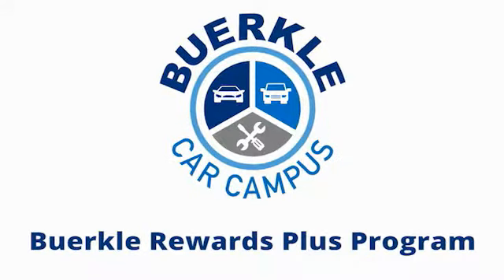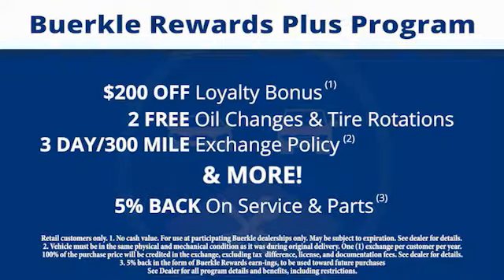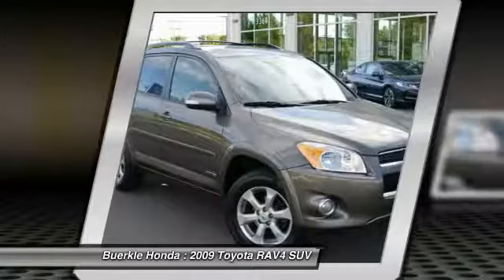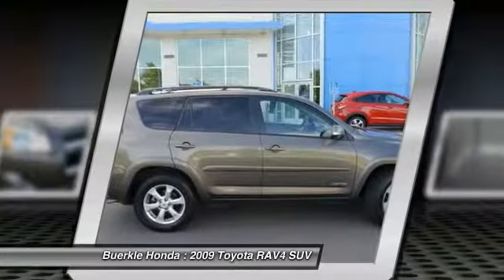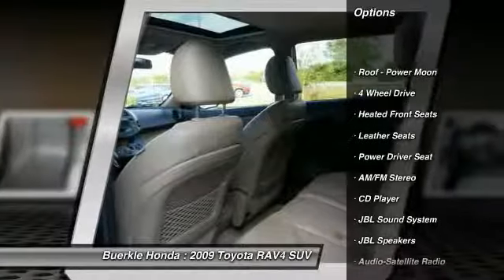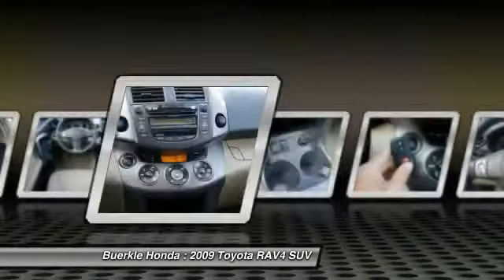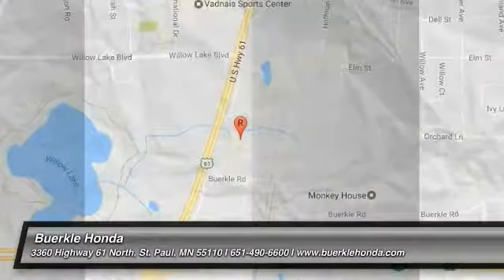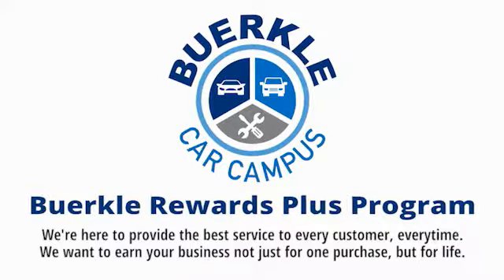2009 Toyota RAV4 - St Paul, White Bear Lake, Brooklyn Center, Burnsville, MN 238774A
For Sale In:
Minneapolis, MN
Maplewood, MN
Woodbury, MN
Roseville, MN
Richfield, MN
Stillwater, MN
Plymouth, MN
Minnetonka, MN
Monticello, MN
Eden Prairie, MN
Hastings, MN
Owatonna, MN
Egan, MN
Oakdale, MN
Shoreview, MN
Hopkins, MN
Blaine, MN
Lino Lakes, MN
Hugo, MN
New Brighton,
Brooklyn Park, MN
Duluth, MN
Rochester, MN
St Cloud, MN
Bloomington, MN
Fargo, ND
Hudson, WI
Sommerset, WI
Inver Grove Heights, MN
Mankato, MN

Buerkle Honda
3360 Highway 61 North

Imagine yourself behind the wheel of this good-looking 2009 Toyota RAV4. This one's got the whole package. It is nicely equipped with features such as 3.5L V6 DOHC, 4WD, and Cloth. J.D. Power and Associates gave the 2009 RAV4 4 out of 5 Power Circles for Overall Initial Quality Mechanical. brbrBuerkle--- A Better Way to Buy!brbrOur promise to youbrbrWondering about our used car prices? At Buerkle, all of our used vehicles are priced to market value. We use the best software tools available to compare the prices of dozens or hundreds of similar vehicles and ensure we are priced right. We constantly watch the market to ensure we are competitive. Our goal is always to give you the best value, up front.brbrIn addition, every used car is inspected in our shop by experienced technicians and comes with an inspection report, CarFax and available service history, and Buerkle Rewards benefits. If it doesnt pass our safety inspection, we wont sell it to you.brbrStill not sure how used car pricing works? Ready for a written price quote with our best available price? Just send us an e-price request and we will send it to you! We encourage you to get in contact with us if you have questions we are here to answer them!